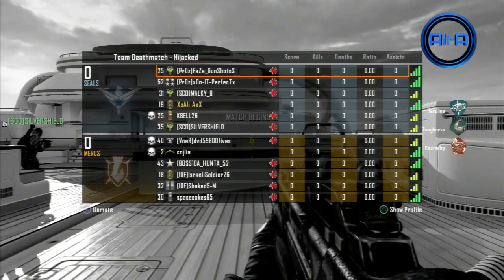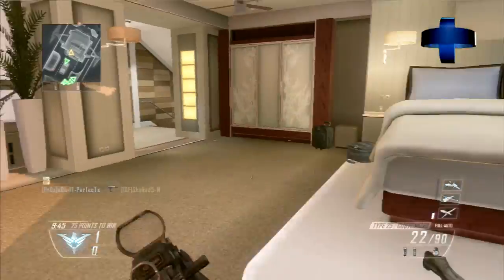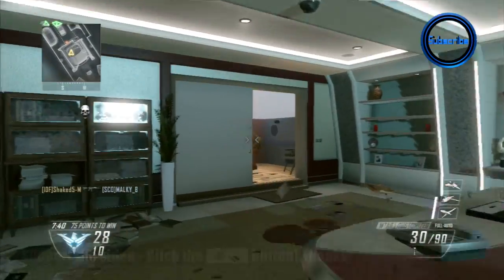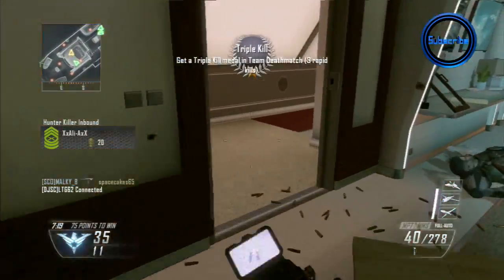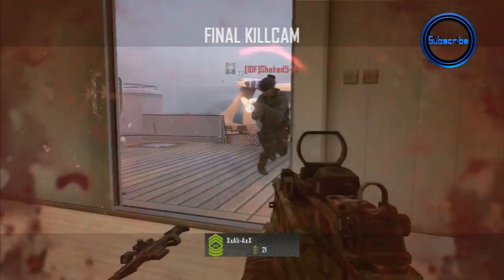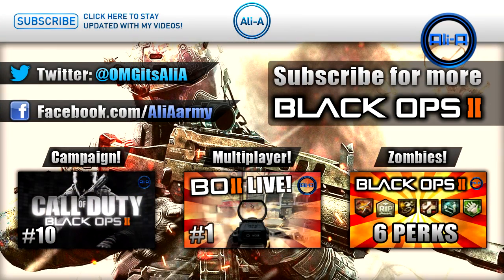Black Ops 2 Tips & Tricks - Scorestreaks Low vs High! - Killstreak BO2 Multiplayer Gameplay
Black Ops 2 Multiplayer - Which is your favorite Scorestreak?

Call of Duty: Black Ops 2 - Which scorestreaks are best for you? Take a look at the advantages and disadvantages of the Low and High killstreaks in Black Ops 2 multiplayer! :)

Ali-A

Black Ops 2 Multilplayer - Low vs High Scorestreaks! - Killstreak Tips & Tricks BO2 Gameplay